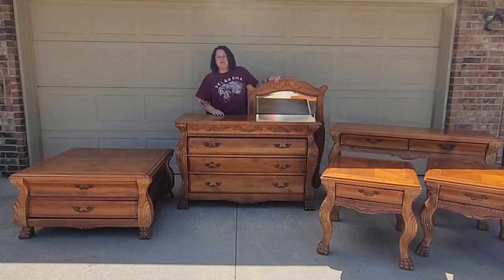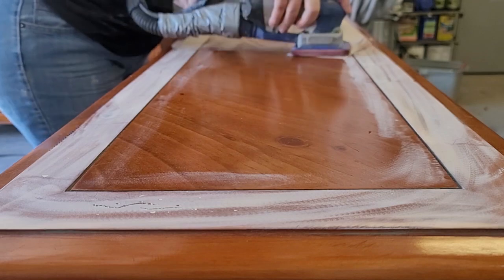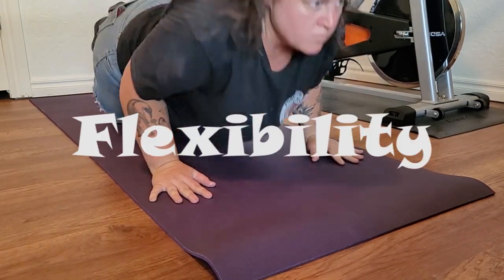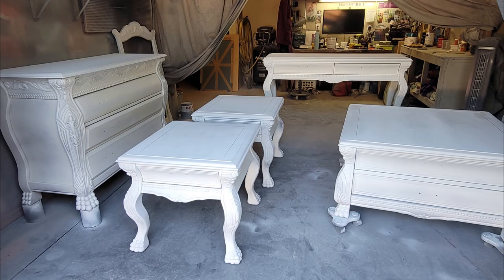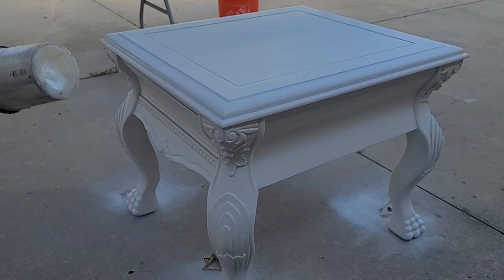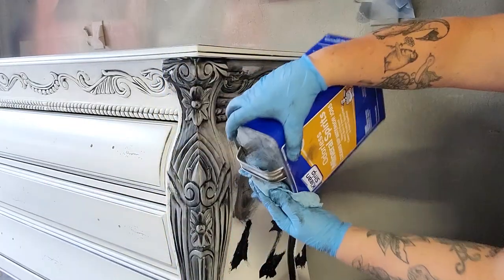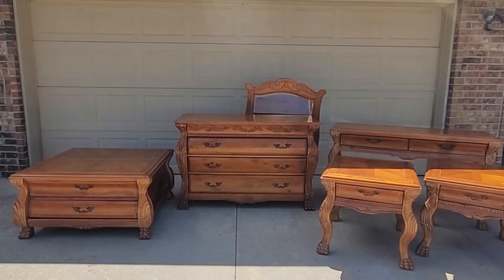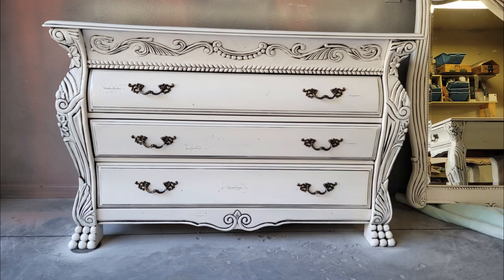Make your furniture stand out and look high end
New videos released every 2 weeks! With each video learn how to update and give second life to old, outdated, dusty, worn pieces of furniture.

Behr Paint and Poly and Primer can be found